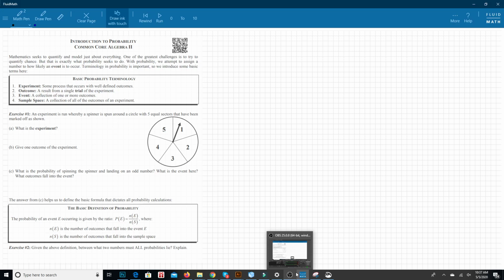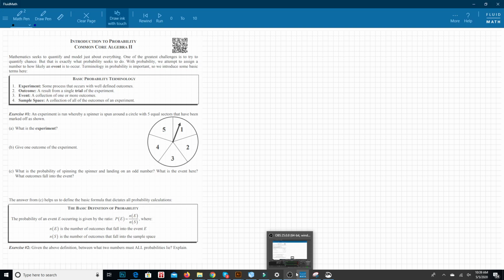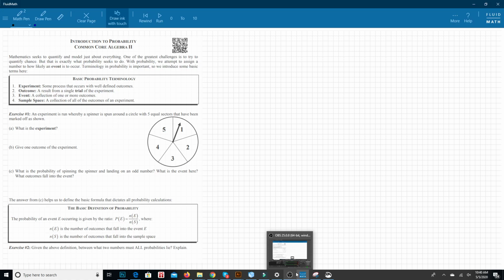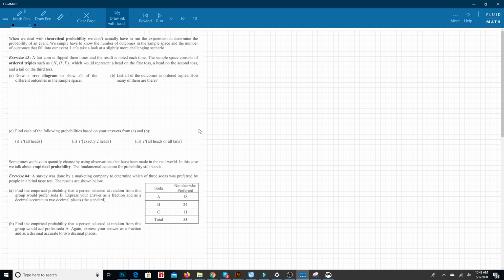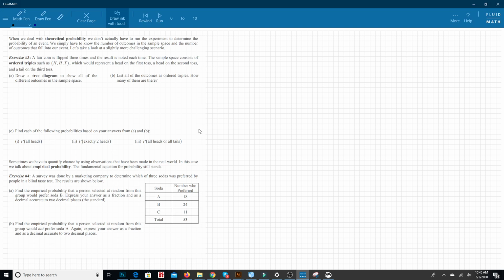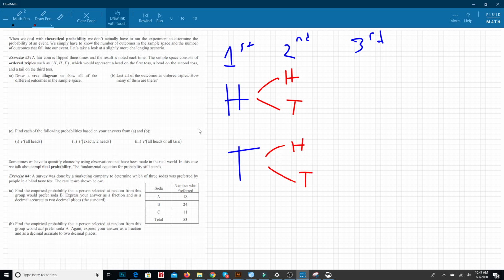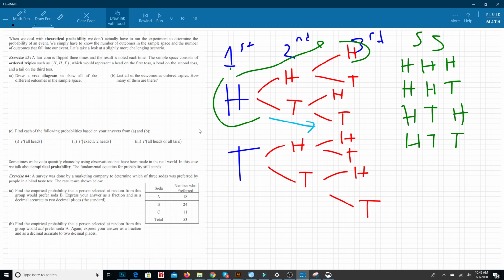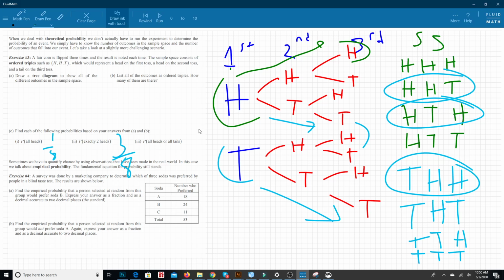Introduction to Probability-